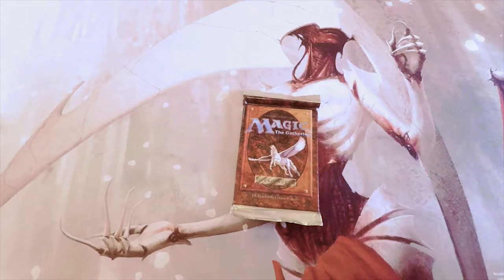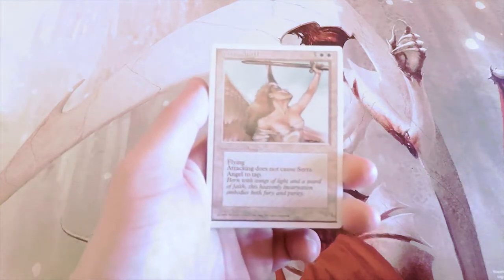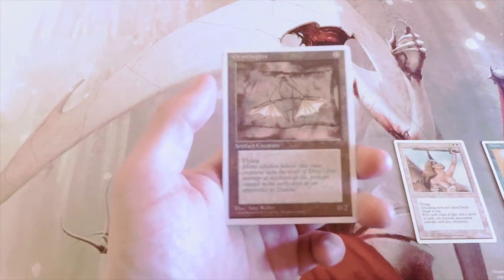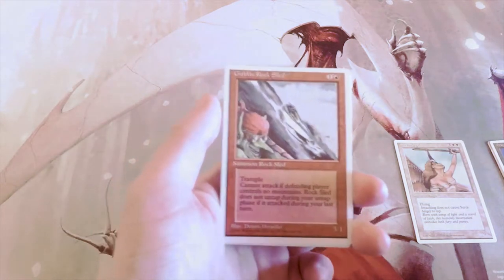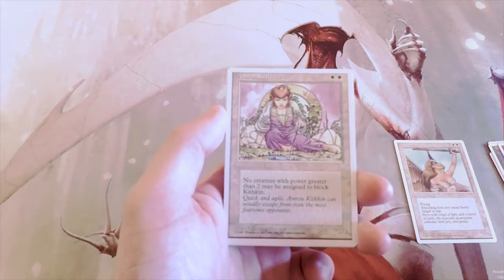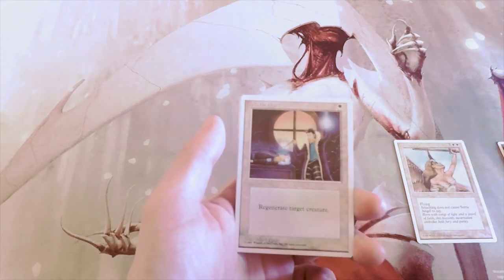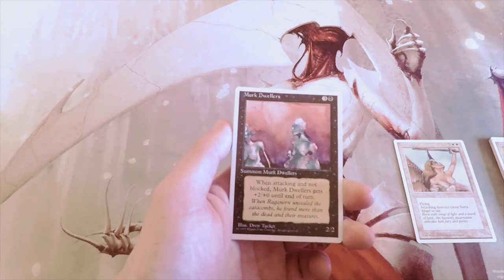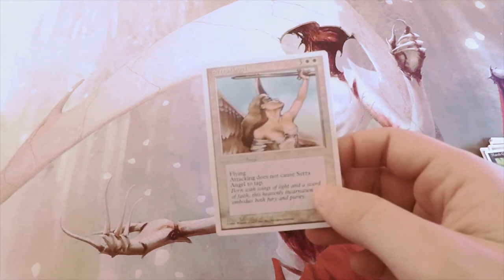Crack a Pack ep130 4th Edition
Today we open up a pack of 4th Edition! If you enjoy this video, make sure to like or leave a comment to show your support!